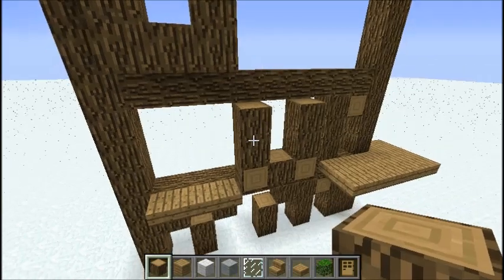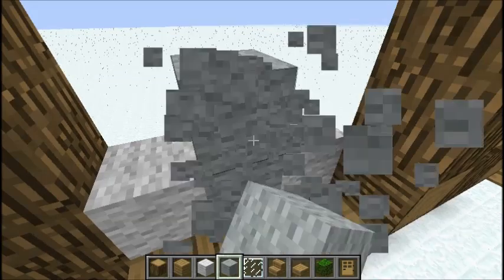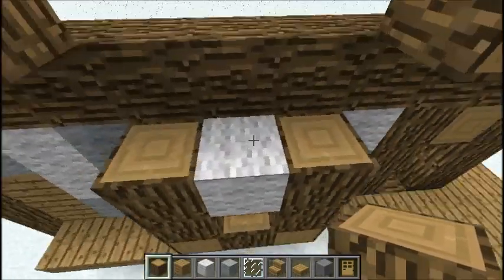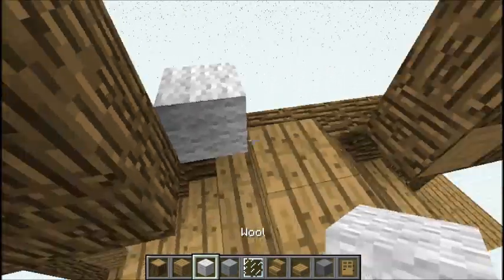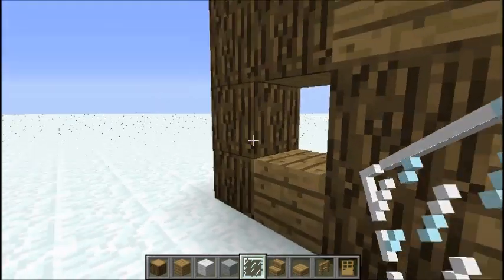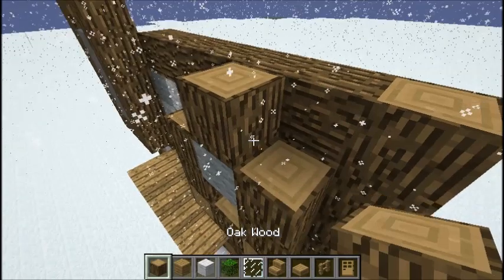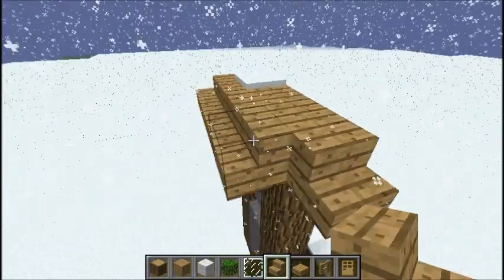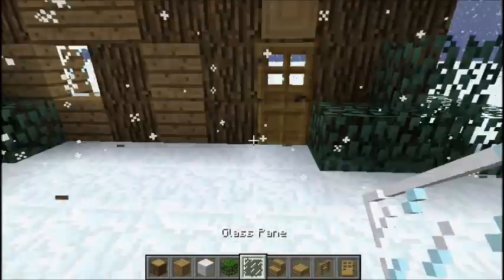Minecraft: Tutorial - Balance (2nd half of Symmetry)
This tutorial is the second half of Symmetry. I cover balance and asymmetry. This video also provides another block by block view of a typical Medieval building's front side. I hope you enjoy it! Thanks! May You Never Walk Alone.

           Watching the Sun go Down by RickVanMan